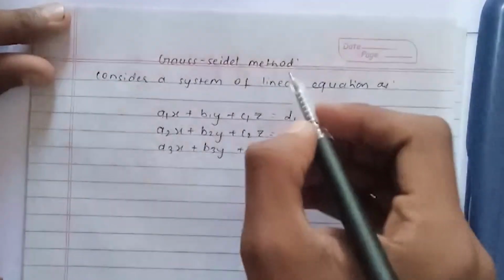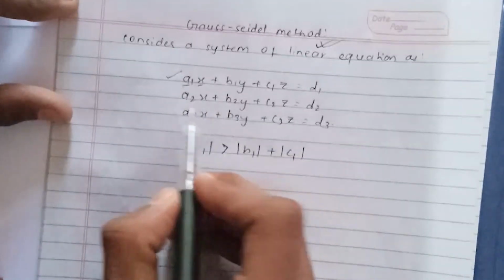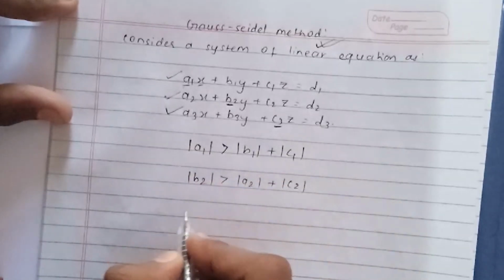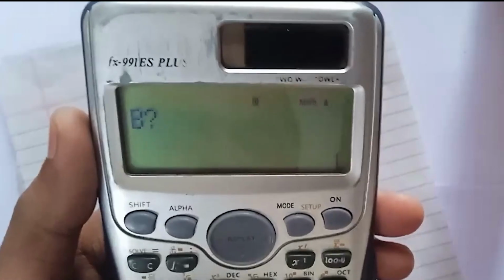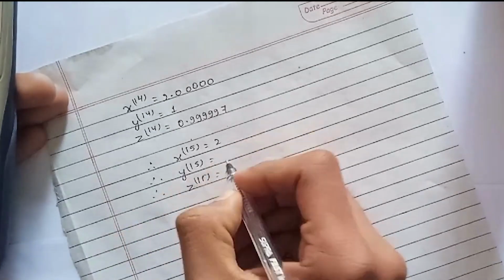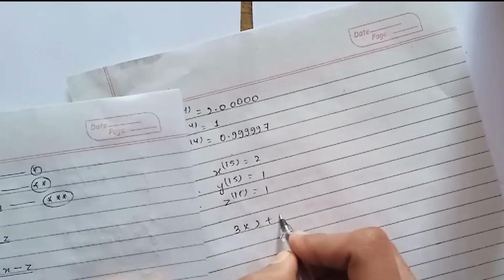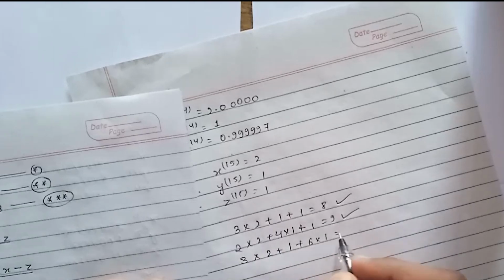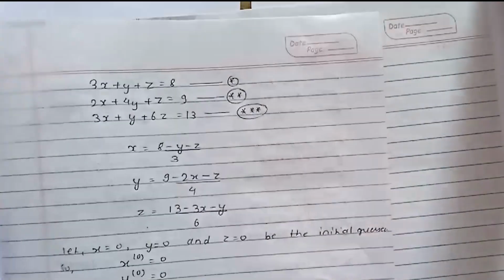Gauss- Suedal iteration method plus calculator trick